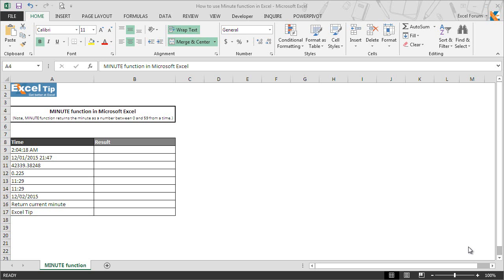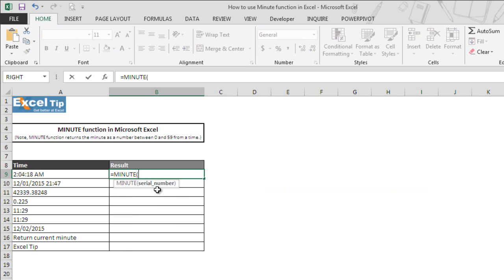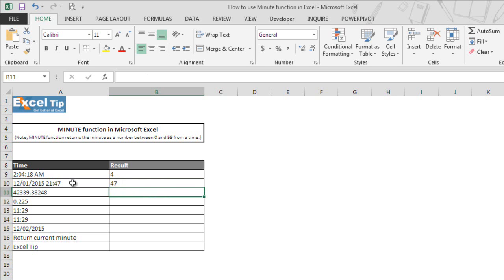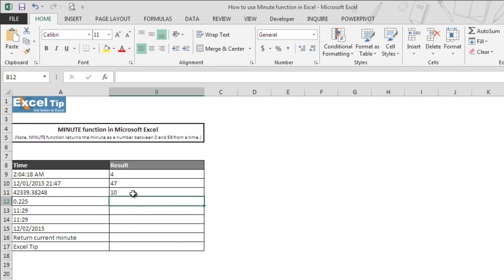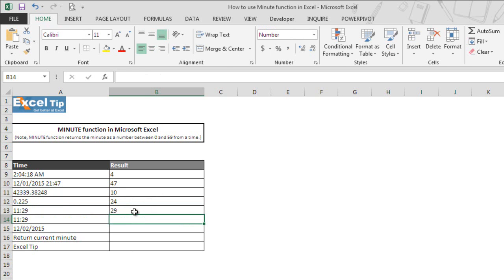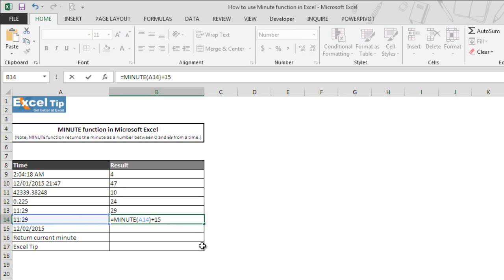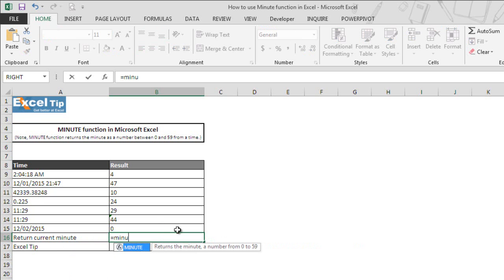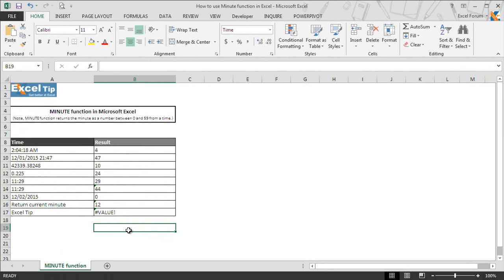How to use Minute function in Excel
This video shows “How to use MINUTE function in Excel” with different time formats with 9 examples.

MINUTE function in Excel is used to extract the MINUTE as an integer value from a specified time value. It returns the minute as a number from 0 to 59 from a time. It returns the VALUE! error when any invalid serial number is supplied in the argument.

After watching this video tutorial, you can become awesome with this Date & Time Function and can use in any circumstances.